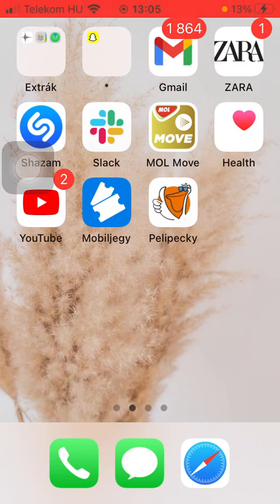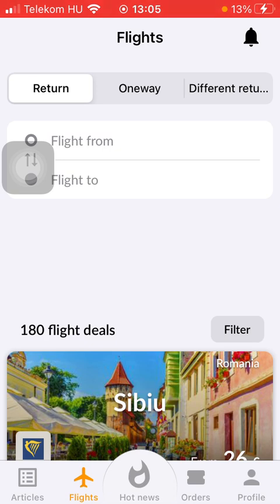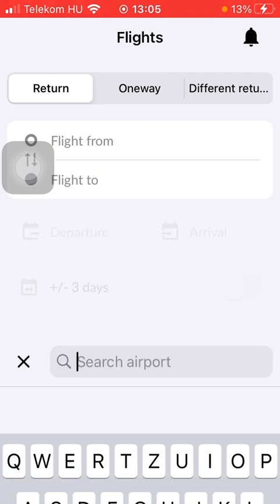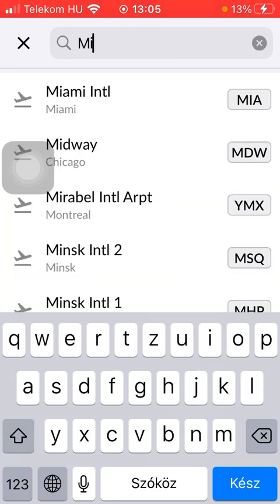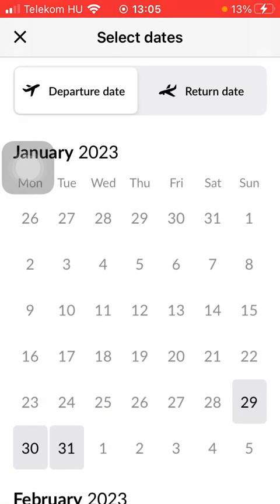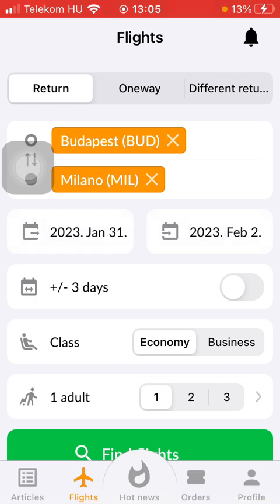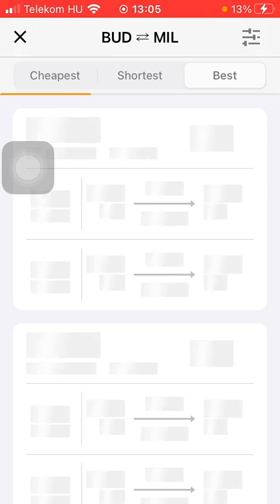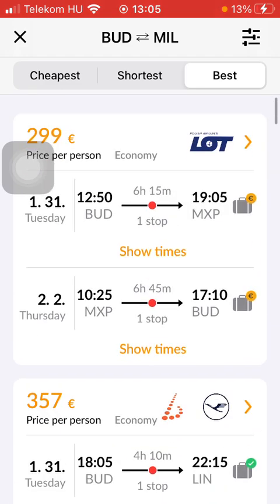How to search for flights on Pelipecky?